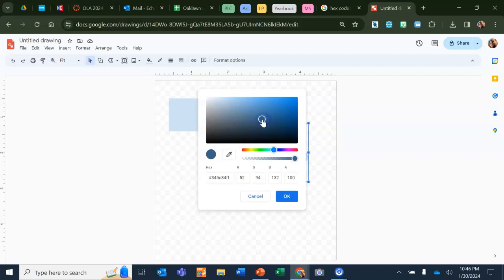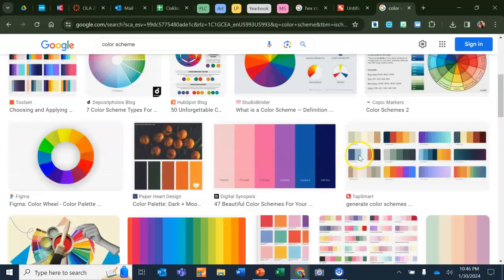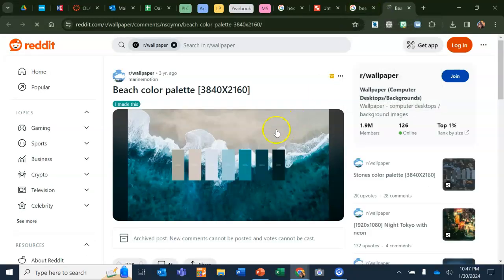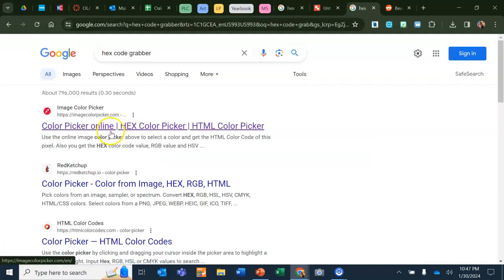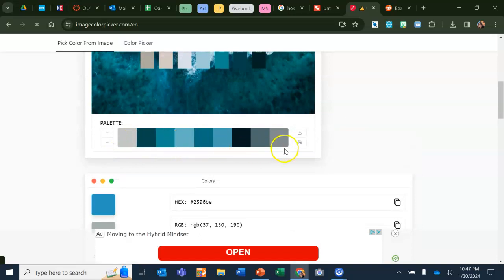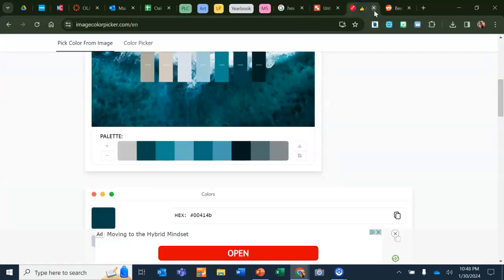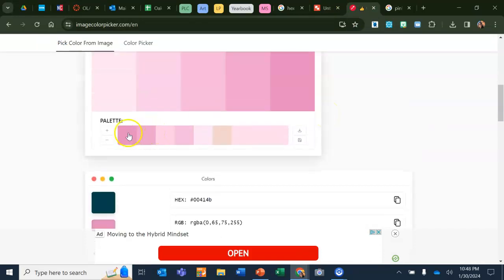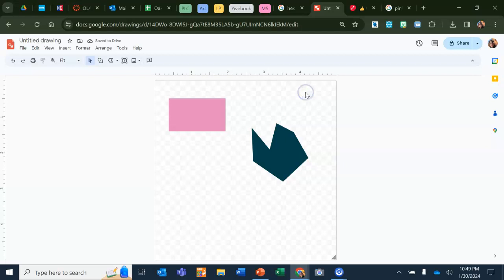Color Scheme, Hex Code, and How to Use Them on Google Drawing